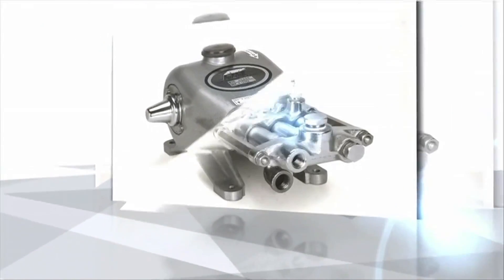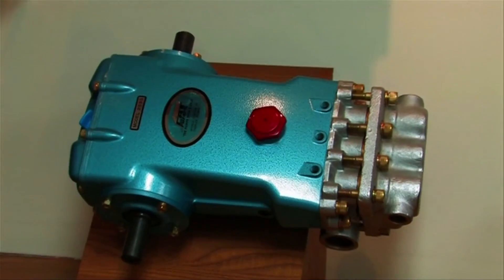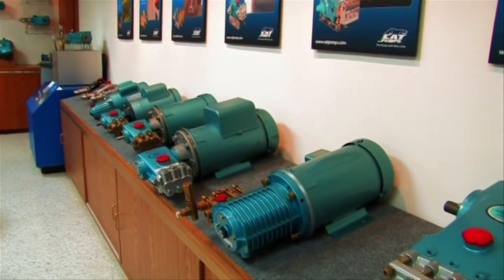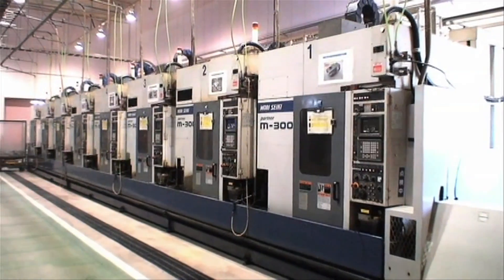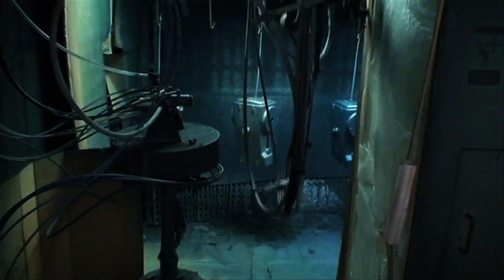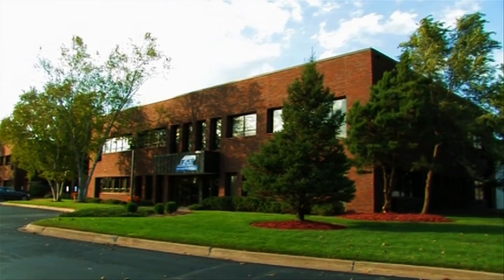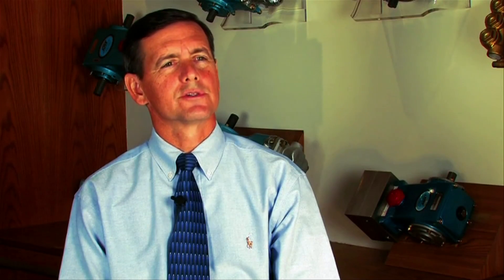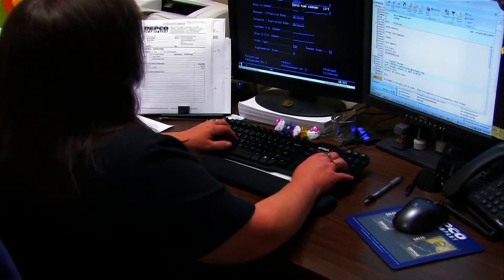Cat Pumps - World's Greatest...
This segment of Ion Network's "Worlds Greatest..." gives you an inside look at Cat Pumps, the world leader in triplex high pressure pumps.